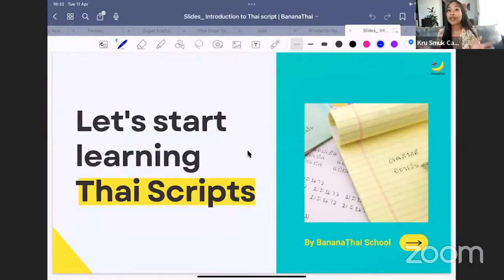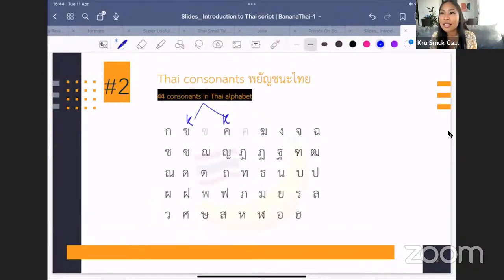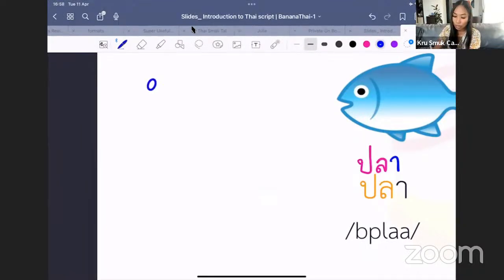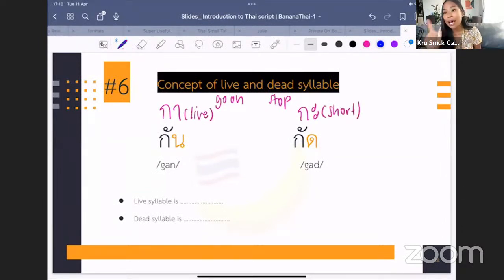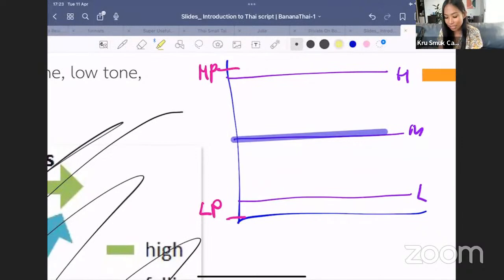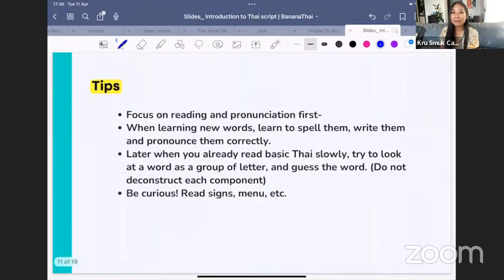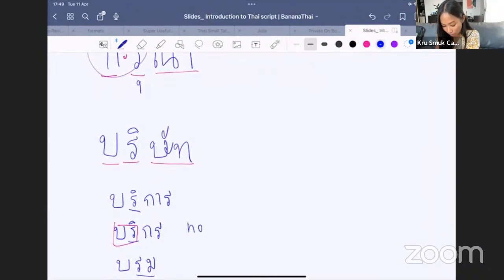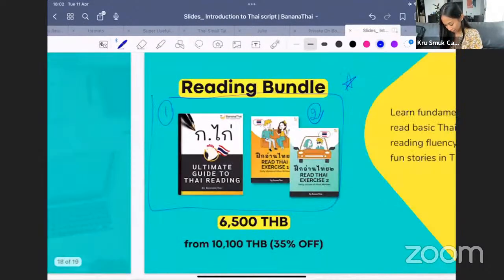Songkran Live 2023: How to start reading Thai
📍 Link to enroll in the Read Thai Bundle:  shorturl.at/oxBN2
50 Spots Available - Exclusive for those who watched this live/video.

Overview:
00:00 Waiting Room